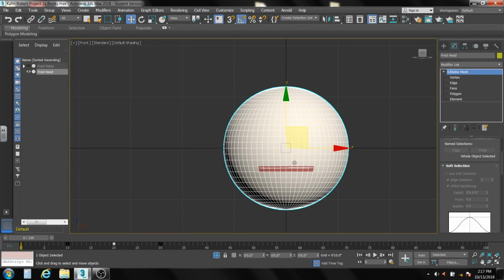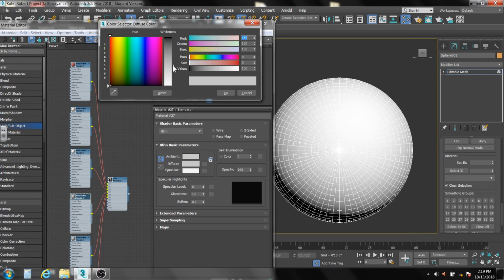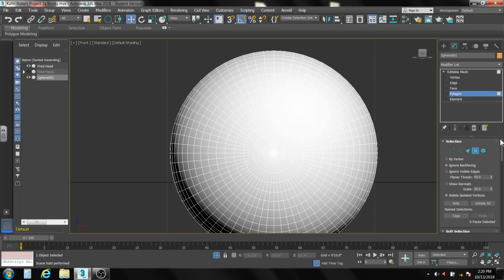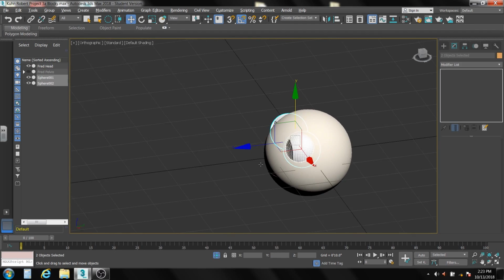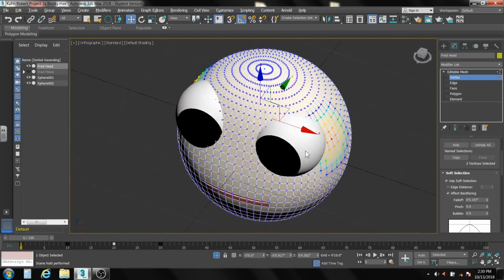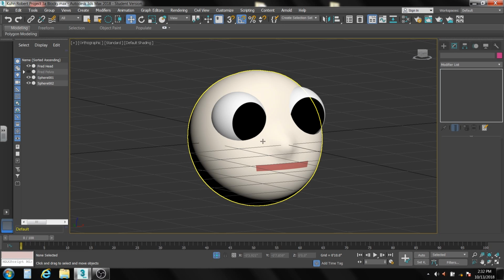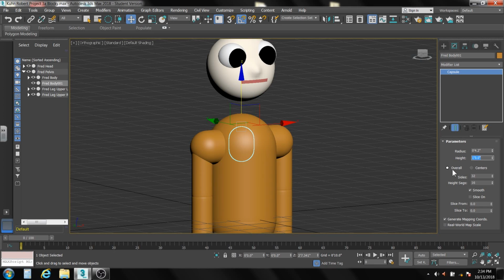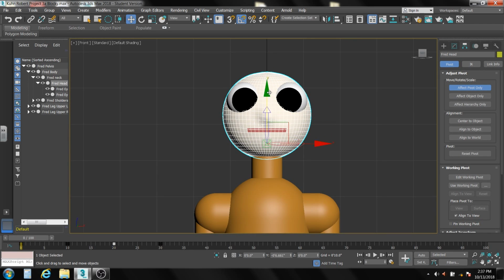Project 3A 5 blocky eyes